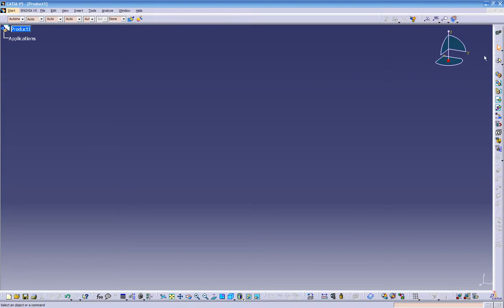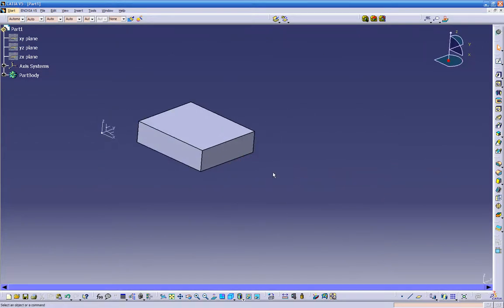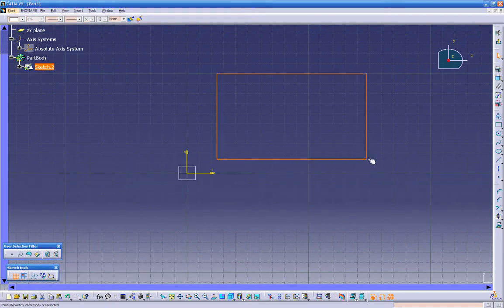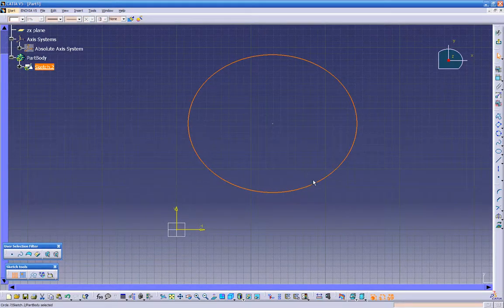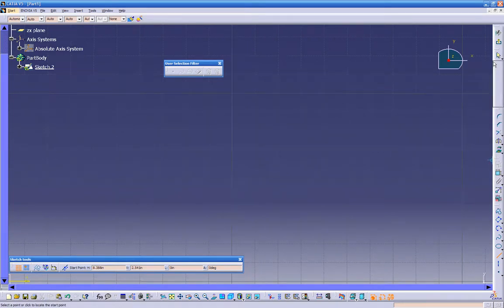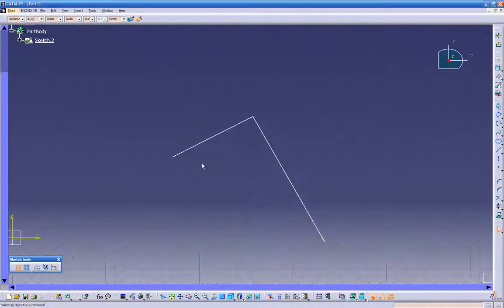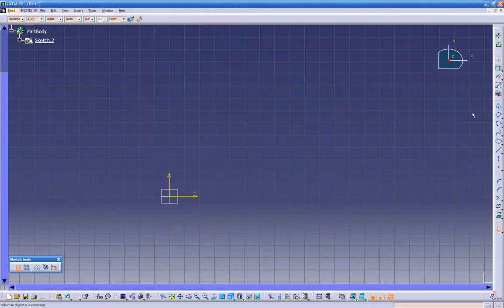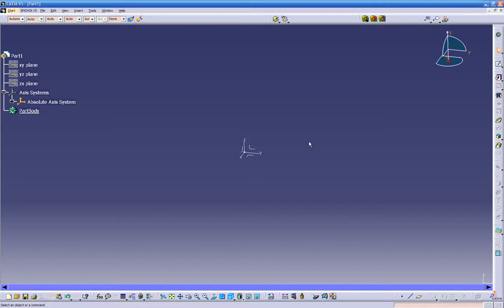Catia V5 Tutorial - design tutorial 1 2